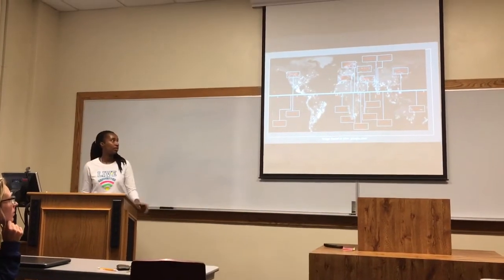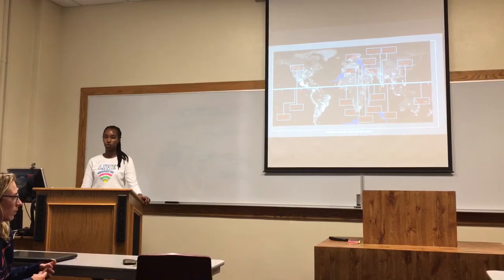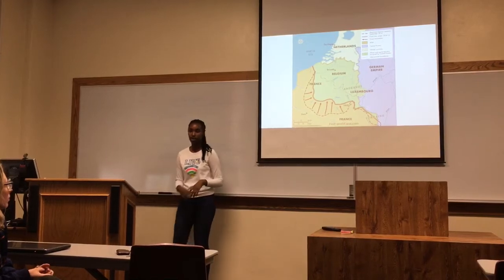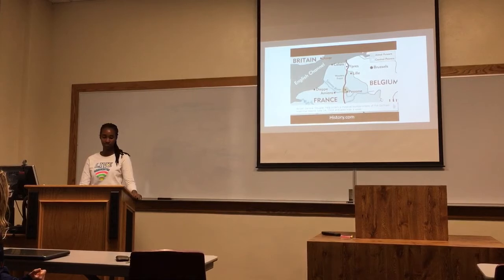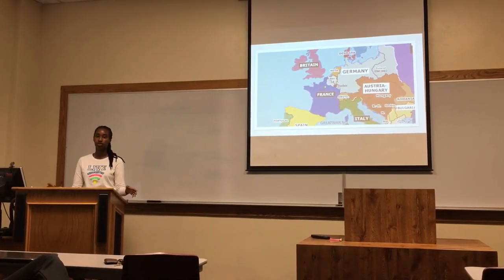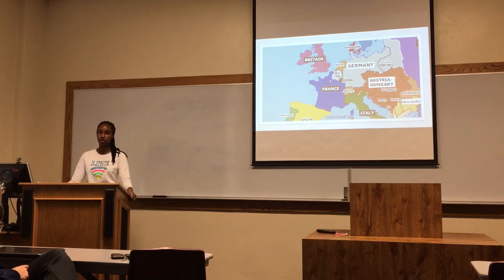Belinda umuliza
World war 1 timeline